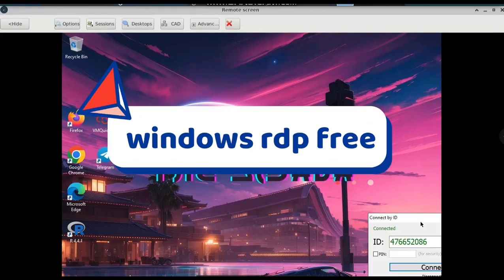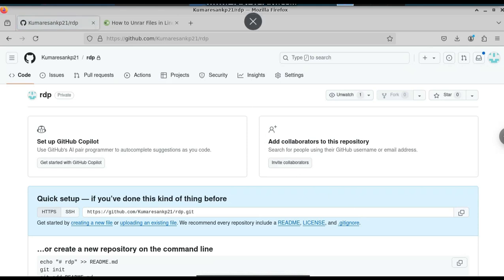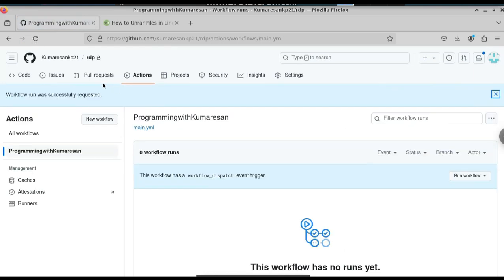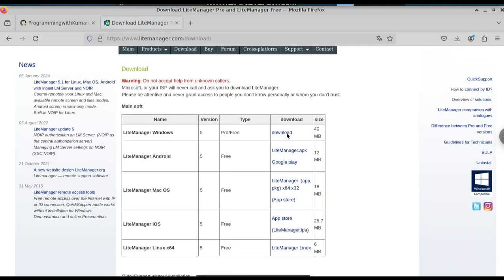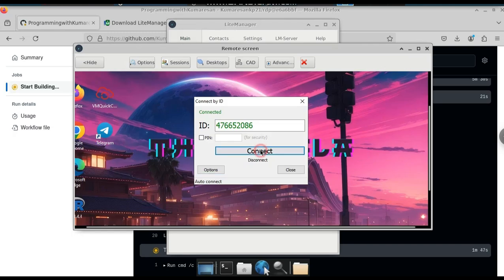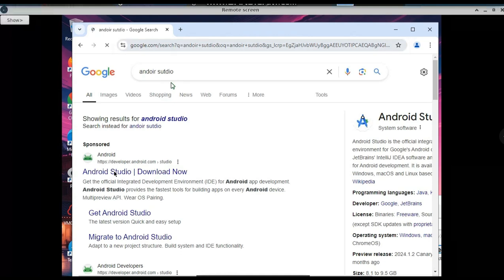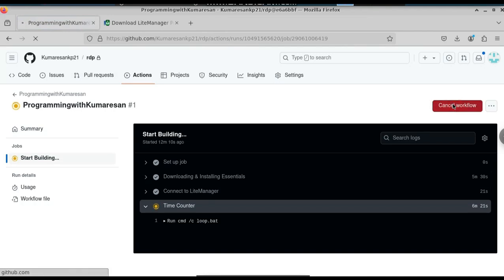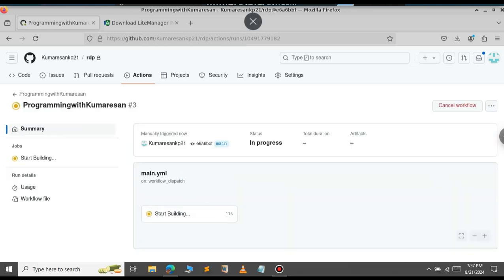Free Windows RDP by New GITHUB Method | Lite Manager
Welcome to Programming with Kumaresan! In this video, I'll show you how to create a Windows RDP/VPS legally in 2024 using GitHub Workflows. 🌟

📌 Topics Covered:
🖥️ Introduction
Learn what RDP/VPS is and why you might need one.

🔑 Setting Up GitHub
Step-by-step guide to creating and configuring your GitHub account for RDP/VPS setup.

⚙️ Creating a Workflow
Detailed instructions on setting up a GitHub Workflow to create a Windows Virtual Machine.

🛠️ Configuring RDP Access
How to enable and configure Remote Desktop Protocol (RDP) on your new virtual machine.

🌐 Connecting to Your RDP/VPS
Using Remote Desktop Connection to access your Windows VPS.

📋 Best Practices
Tips for maintaining security and performance on your VPS.

Additional Resources: Your Resource Link

How to Convert a PDF into a Website
How to Convert Text to Speech Using Python
How to Create and Add SSH Keys to GitHub

Free Windows RDP 2024
Windows 10 RDP free
Free RDP server 2024
Cloud RDP free
Admin RDP free 2024
Free Windows VPS 2024
Free RDP tutorial 2024
How to get free RDP 2024
Free RDP for Windows 10
Free RDP with admin access 2024
Free Cloud VPS 2024
Free RDP for beginners 2024
Free remote desktop 2024